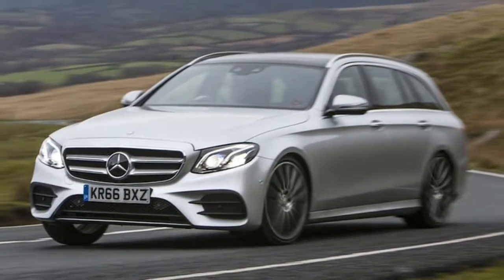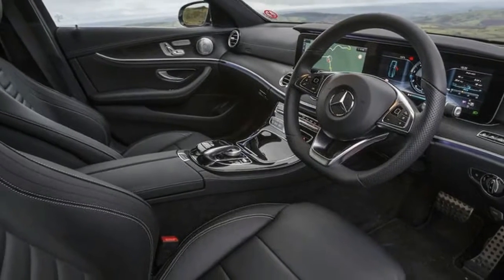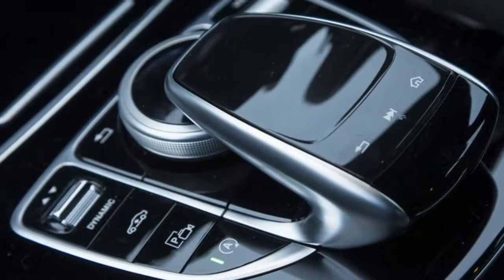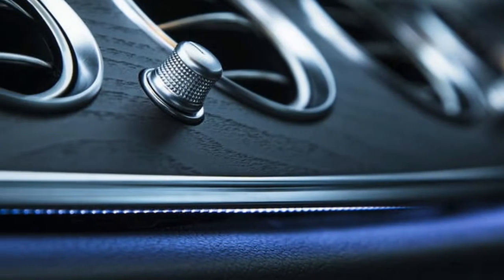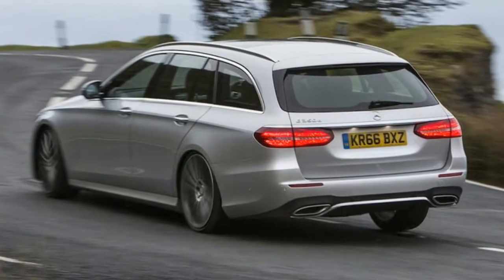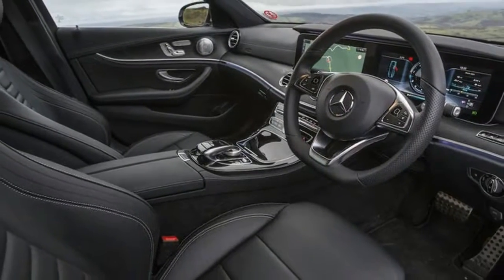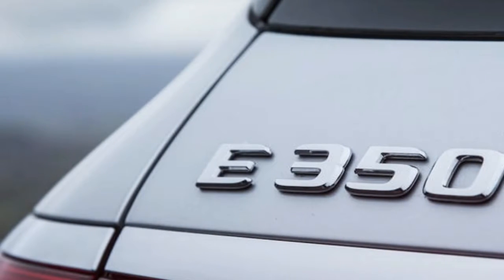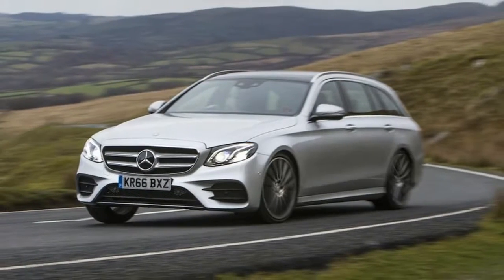FULL REVIEW!! Mercedes E350 d Estate AMG Line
Six-cylinder diesel power makes E-Class Estate pricey, but it’s still one of the most seductive and multi-talented new cars in the real world.